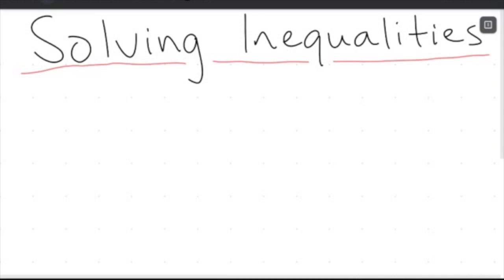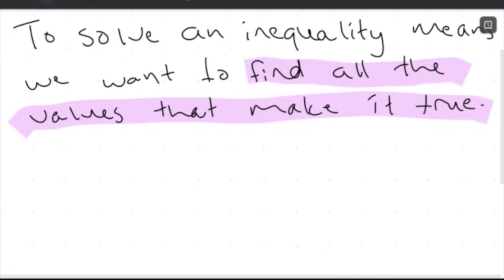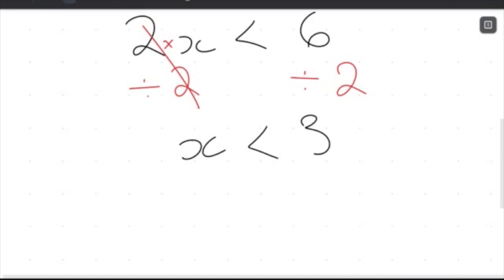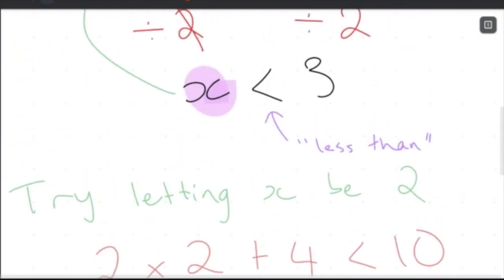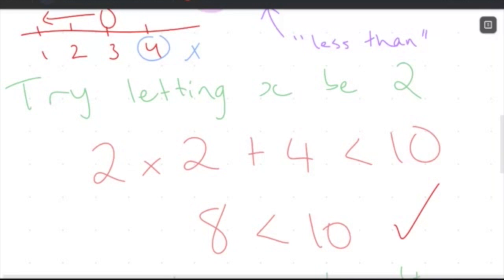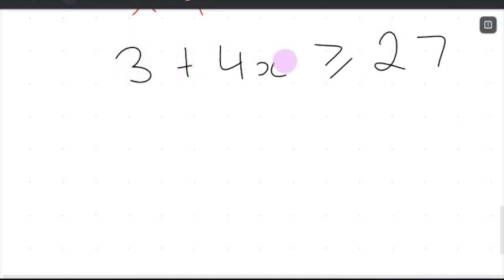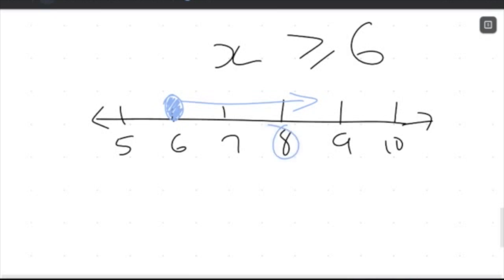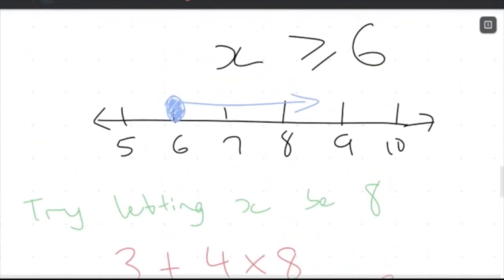Solving Inequalities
In this video we will start to look at some early ways to approach solving inequalities using the systematic approach we learnt from equations.